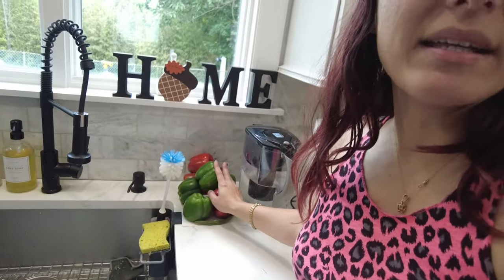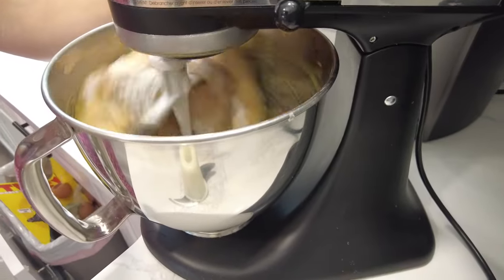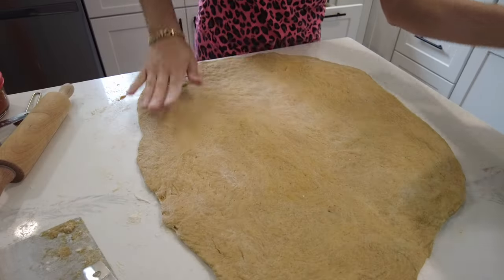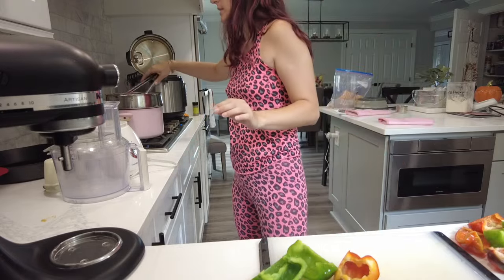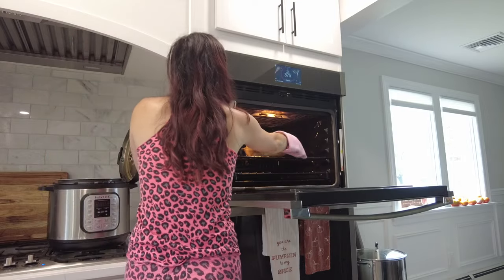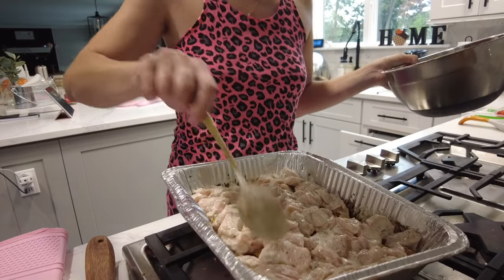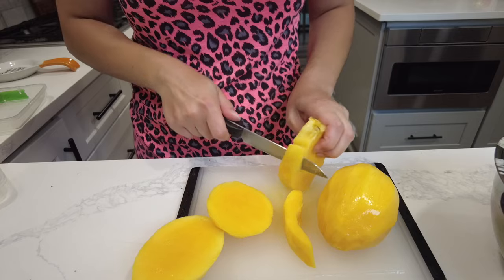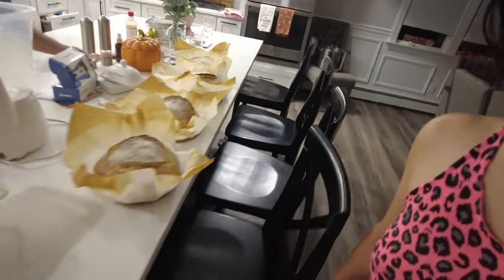Sourdough Pumpkin Cinnamon Rolls, Preserving Bell Peppers, Baking Bread, Making Dinner & more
Today I have a super long day in the kitchen where I'm trying to make everything I possibly can since it's the weekend and that's all the time I have now that I'm back at work. I start off making sourdough pumpkin cinnamon rolls and rolling out that dough, I bake 4 loaves of sourdough bread, I make a last minute and super easy dinner that I threw together with just a handful of ingredients, I preserve my bell peppers by blanching them first and then freezing them, I dehydrate apples to make apple chips and so much more. A little bit of everything and a whole day in the kitchen. Hope you enjoy this video!

*Date(s) filmed: September 10, 2023

Books:
☆ Freeze Fresh Book
☆ Dehydrator Cookbook

Kitchen Tools Used/Mentioned:
☆ Bowl Scraper
☆ Dutch Oven
☆ Slicer w/ different attachments
☆ Mandolin slicer
☆ Dehydrator Fruit Leather Trays
☆ Amazon Storefront

☆ KitchenAid Stand Mixer
☆ Cheese Grater
☆ Measuring Cups
☆ Measuring Spoons
☆ Weight Scale
☆ Instant Pot
☆ Nonstick Instant Pot Insert
☆ KitchenAid Wireless Mixer
☆ Cutting Boards
☆ Flour Container
☆ Food Processor
☆ Dutch Oven
☆ Steel Scraper
☆ Nonstick rolling pin
☆ Pink Silicone Spatula Set (similar)
☆ Silicone Baking Mat

➤ VIDEO CAMERA

♥ EQUIPMENT:
☆ Vlogging camera
☆ Diva ring light
♥ JUICER:
♥ ESPRESSO:
☆ Nespresso Essenza Mini
♥ SHOP MY CLOTHES:

SNAIL MAIL:
LivingWithLina